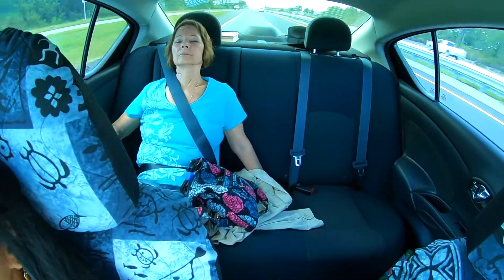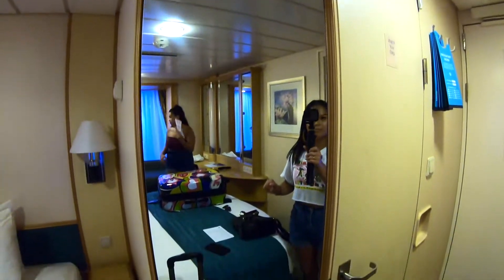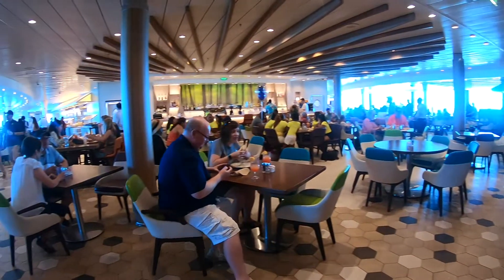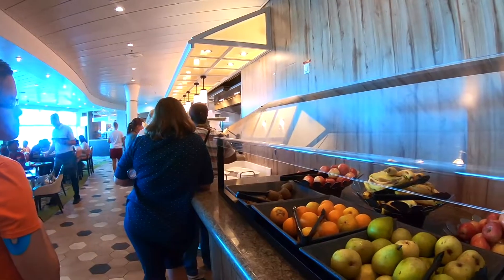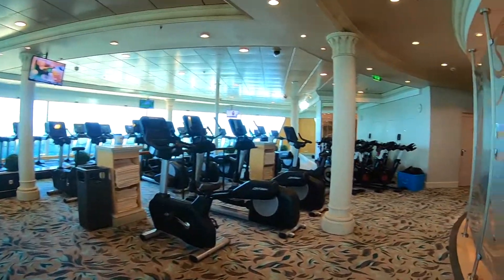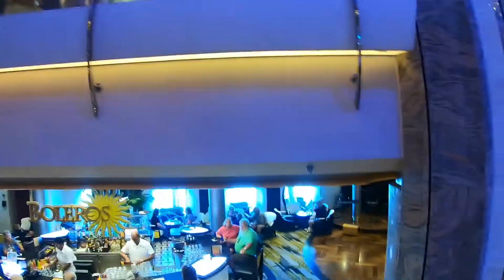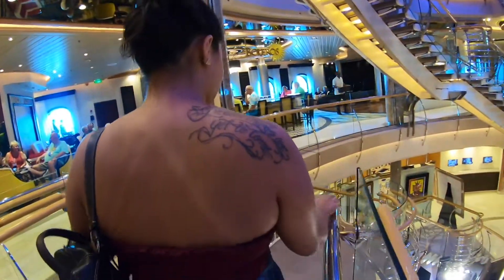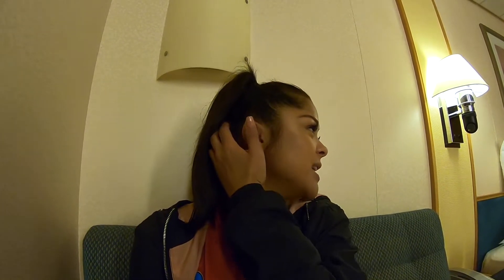MARINER OF THE SEAS 2019 DAY 1: Ship & Room Tour | Mekala Viernes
There she go!!!

CRUISE DETAILS:
Set sail from: Port Canaveral, Florida
Stateroom: 7577 Promenade Interior Room
2 Sea days, 2 Port days

FACTS ABOUT ME:
- 24 years old
- MCO based Flight Attendant
- Lifestyle & Travel Vlogger